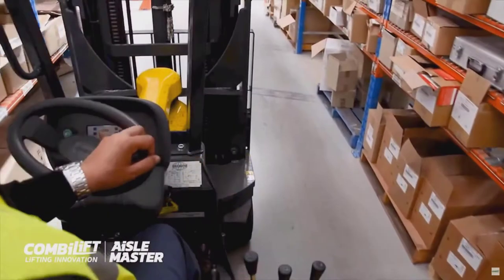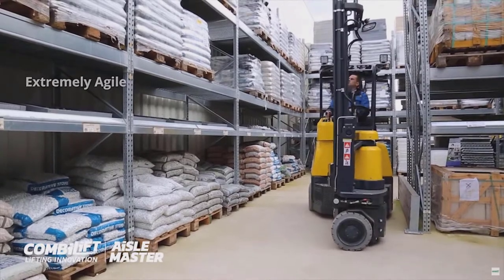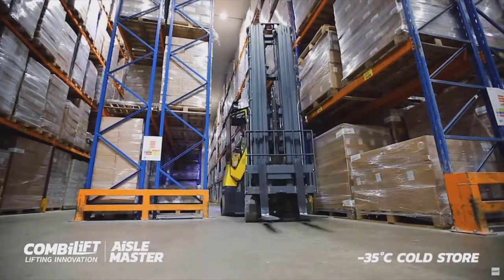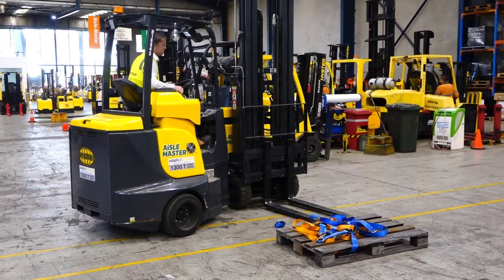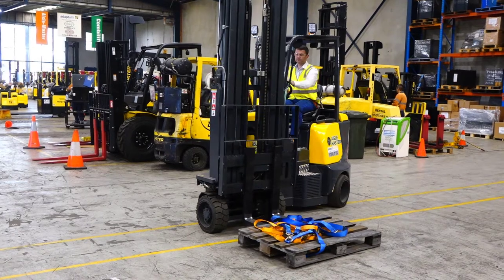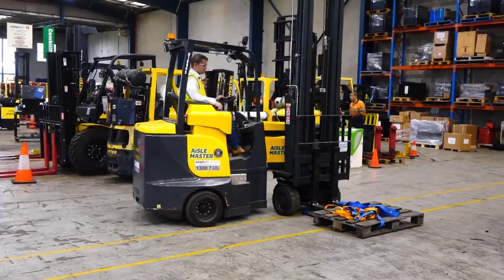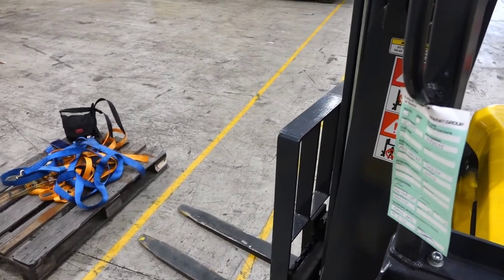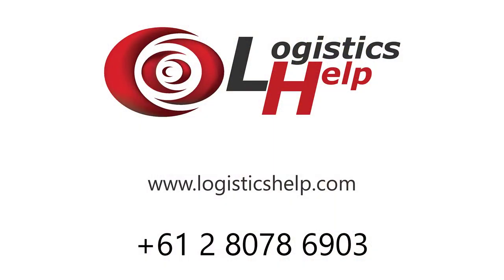The Aisle-Master is a pivoting mast forklift that can save you a lot of money in storage costs.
What you need to know about the Aisle-Master. It's a pivoting mast counterbalanced all wheel drive forklift that can do normal truck unloading and yard work and also work in aisles as narrow as 1.9m (pallet to pallet). This means you can fit a lot more into your warehouse than with a conventional counterbalanced forklift or even a reach truck.

Thanks to Philip Graham of Adaptalift for showing us the Aisle-Master

Logistics Help are specialist warehouse and logistics consultants* for Small and Medium Enterprises (SME). We are breaking the systemic strangle-hold of large corporations on efficient logistics by bringing you their tactics and technology.

Our approach is different because it considers the whole of your business operations and optimises the entire logistics system. Following our five step SPITO methodology (see below) we help you optimise the three functional areas of your logistics operations – inventory, warehousing and freight, with better physical infrastructure and more efficient processes supported by the latest software and technology and operated by capable staff. Ensuring that all of our work is aligned with your business strategy so that you achieve your goals.

OUR VISION
Our vision is to enable you to take care of your logistics operations with extraordinary competence and capability by helping you implement advanced logistics optimisation so that you can focus on the areas of your business that excite you.
- So that waste and cost in the world’s supply chains are continuously reduced
- So that commerce everywhere can flourish
- So that any business can Scale Without Stress

OUR MISSION
Our mission is to help small and medium enterprises (SMEs) create sustainable growth by creating logistics operations that make their customers want to buy from them.

Scaling Without Stress means you can focus on building your business, confident that your fulfilment operations will handle any amount of business you can throw at them.

WHY
The 21st century has completely changed what is possible in software and technology. ​Our understanding of how to optimise the processes that run the world is increasing exponentially. Personal productivity is now immensely higher than even a decade ago. Improvements in computing power, cloud software and the continual improvement in the performance to price ratio of technology is enabling advanced optimisation ideas to be applied to drive massive productivity growth. But too many businesses are missing this wave and risk being disrupted out of existence. Many small and medium sized businesses (SMBs) are stuck using 20th century practice and technology due to a lack of knowledge and expertise. The best ideas in the world are useless if you don't implement them.

There is a dearth of expert knowledge and technology transfer between the large corporate sector and the smaller scale tiers of business, because what they need is not taught at TAFE or University, it can only be learned on the job working on improvement projects in large corporations. The people with this knowledge generally stay in the corporate world because that is where the work is.

Andrew J Clark, The Logistics Linchpin, recognised the widening gulf between large corporations and smaller businesses and has stepped out of working with big business and focused on helping small and medium enterprises (SMEs) grow their business with better strategies, tactics and technology.